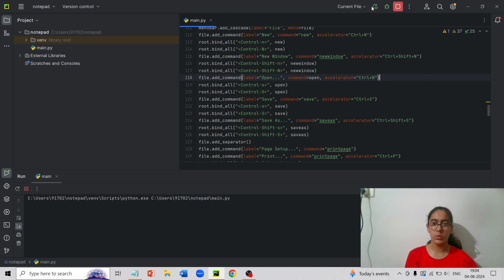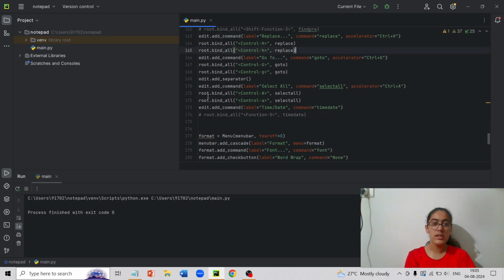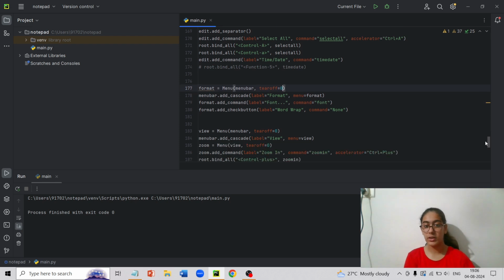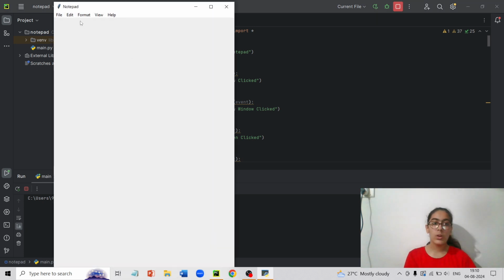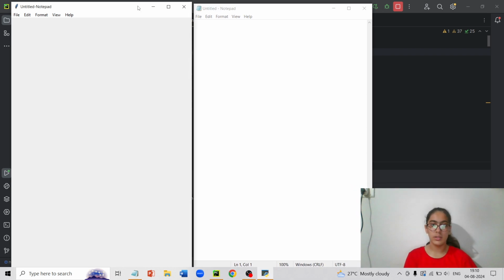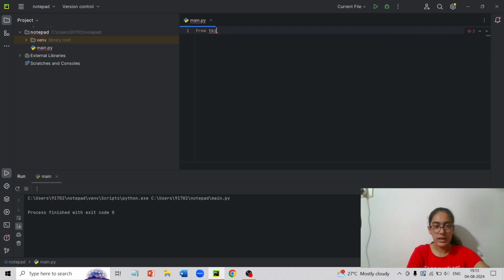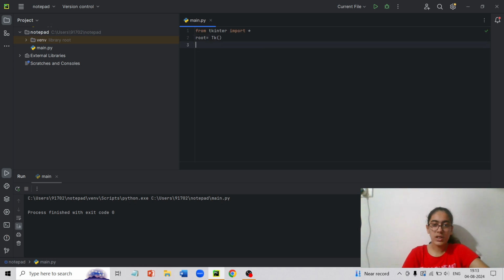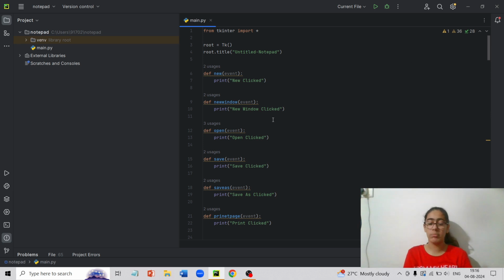Notepad by Kashika part 2